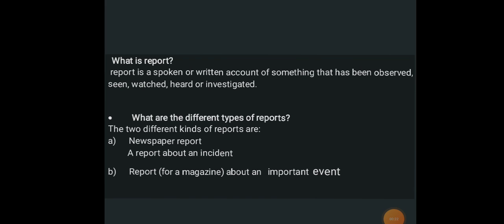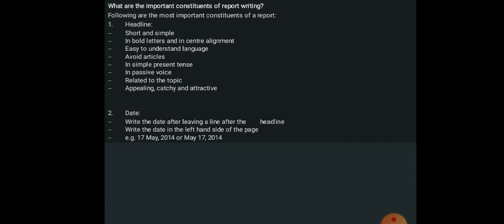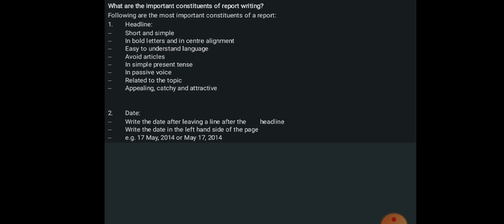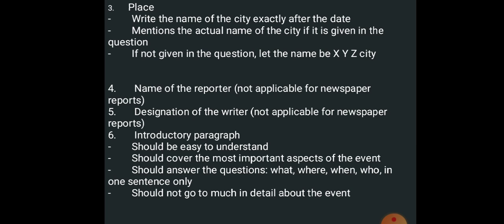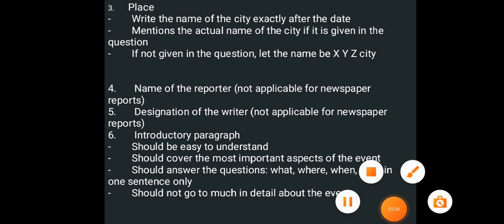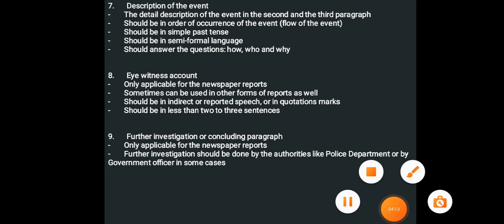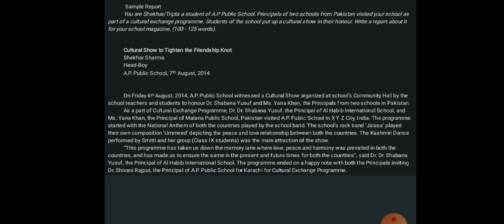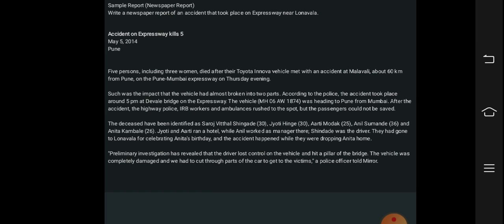ENGLISH GRAMMAR REPORT WRITING DT 19 10 20